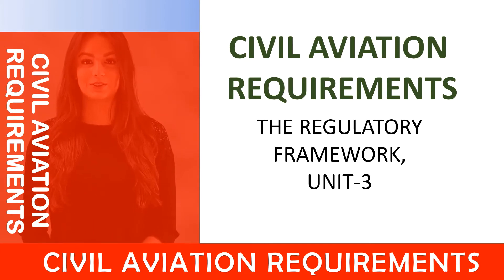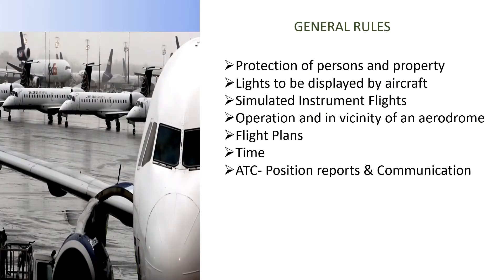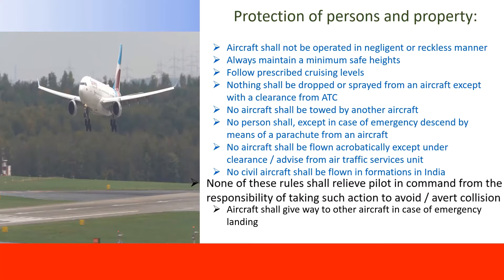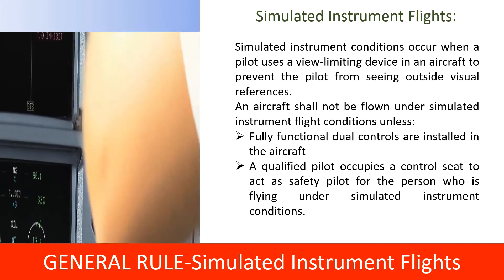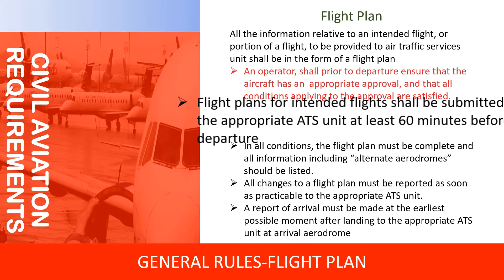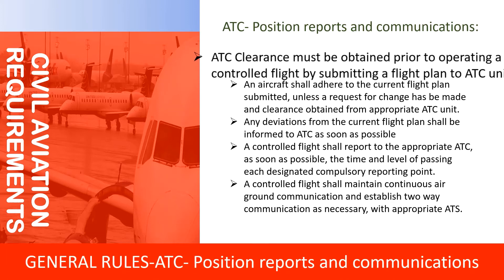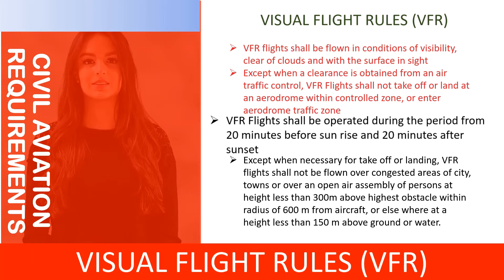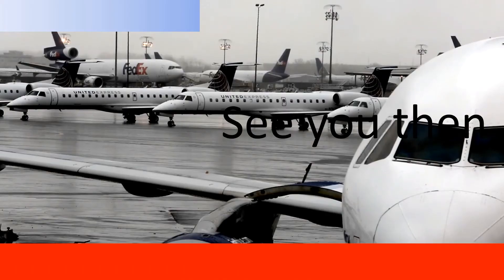CIVIL AVIATION REQUIREMENT TUTORIAL| BBA AVIATION |PILOT TRAINING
AVIATION CLASS
Let us see how the Application, Compliance and Responsibility is considered while following Rules of the air.
APPLICATION : These rules are applicable to all aircraft flying over Indian Territory and Aircraft bearing the Indian nationality and registration marks, wherever they may be, to the extent that they do not conflict with the rules published by the states having jurisdiction over the territory flown.
COMPLIANCE: The operation of an aircraft either in flight or on the movement area of an aerodrome shall be in compliance with the GENERAL RULES and, in addition, when in flight, either with VISUAL FLIGHT RULES or INSTRUMENT FLIGHT RULES.
RESPONSIBILITY: The Pilot-in-command of the aircraft shall, whether manipulating the controls or not shall be responsible for the operation of aircraft in accordance with the rules of the air, except that pilot-in-command may depart from these rules in circumstances that render such departure absolutely necessary in the interests of safety.
In Rules of the air, we will focus on 3 sub types
GENERAL RULES
VISULAL FLIGHT RULES (VFR)
INSTRUMENT FLIGHT RULES (IFR)
General Rules
The general rules mainly focus on 7 categories namely
Protection of persons and property
Lights to be displayed by aircraft
Simulated Instrument Flights
Operation and in vicinity of an aerodrome
Flight Plans
Time
ATC- Position reports & Communication
We will now look into each specific category and the rules related to that category.
What are the rules with regards to protection of persons and property?
Aircraft shall not be operated in negligent or reckless manner
Always maintain a minimum safe heights
Follow prescribed cruising levels
Nothing shall be dropped or sprayed from an aircraft except with a clearance from ATC
No aircraft shall be towed by another aircraft
No person shall, except in case of emergency descend by means of a parachute from an aircraft
No aircraft shall be flown acrobatically except under clearance / advise from air traffic services unit
No civil aircraft shall be flown in formations in India
None of these rules shall relieve pilot in command from the responsibility of taking such action to avoid / avert collision
Aircraft shall give way to other aircraft in case of emergency landing

Let us see what are the rules regarding  Lights to be displayed by the aircraft
From sunset to sunrise, or during any other period, all aircraft in flight shall display
anti-collision lights to attract attention to the aircraft
 navigation lights to indicate the relative path of the aircraft
All aircrafts moving on the movement area of an aerodrome shall display navigation lights to indicate their relative path and anti collision lights to attract attention to the aircraft
All aircrafts on the movement area of an aerodrome whose engines are running shall display lights which indicate that fact.

Now, The rules regarding flying a simulated instrument conditioned aircraft
Simulated instrument conditions occur when a pilot uses a view-limiting device in an aircraft to prevent the pilot from seeing outside visual references.
An aircraft shall not be flown under simulated instrument flight conditions unless:
Fully functional dual controls are installed in the aircraft
A qualified pilot occupies a control seat to act as safety pilot for the person who is flying under simulated instrument conditions.

What are the rules to be followed by aircrafts operating on and in the vicinity of any aerodrome?
An aircraft operated on and in the vicinity of an aerodrome shall:
Observe other aerodrome traffic for purpose of avoiding collision
Avoid the pattern of traffic formed by other aircraft in operations
When an aerodrome control tower is operational, Pilot in command must maintain a continuous listening watch on appropriate radio frequency of aerodrome control tower
And obtain appropriate visual signals / radio signals prior to any manoeuvre associated with landing / taxiing or take off

The rules regarding flight plan
All the information relative to an intended flight, or portion of a flight, to be provided to air traffic services unit shall be in the form of a flight plan
An operator, shall prior to departure ensure that the aircraft has an  appropriate approval, and that all conditions applying to the approval are satisfied.
Flight plans for intended flights shall be submitted to the appropriate ATS unit at least 60 minutes before departure
In all conditions, the flight plan must be complete and all information including “alternate aerodromes” should be listed.
All changes to a flight plan must be reported as soon as practicable to the appropriate ATS unit.
A report of arrival must be made at the earliest possible moment after landing to the appropriate ATS unit at arrival aerodrome